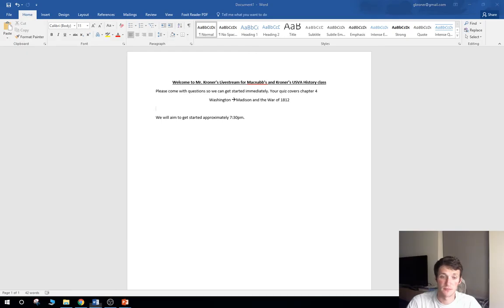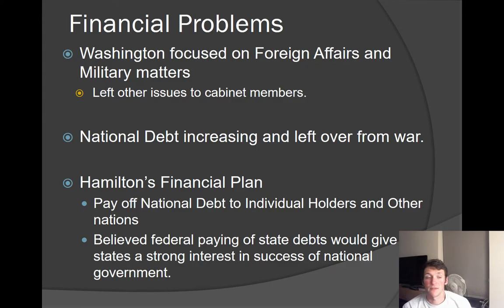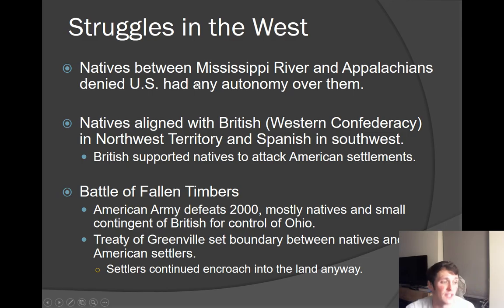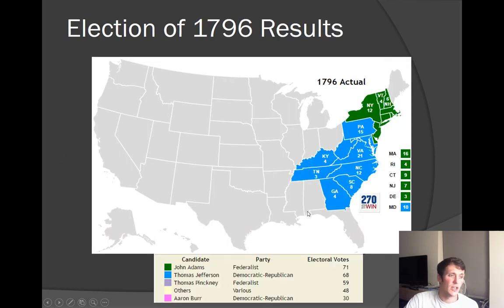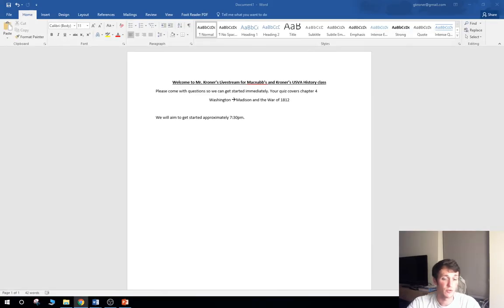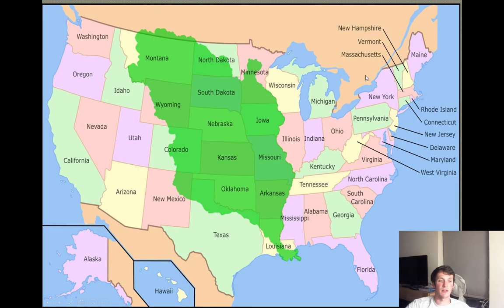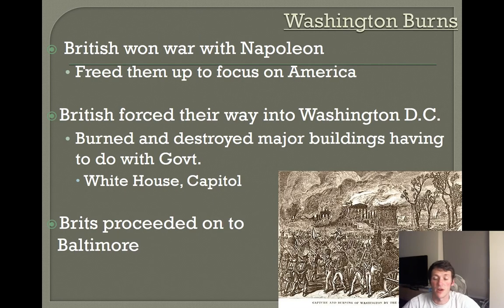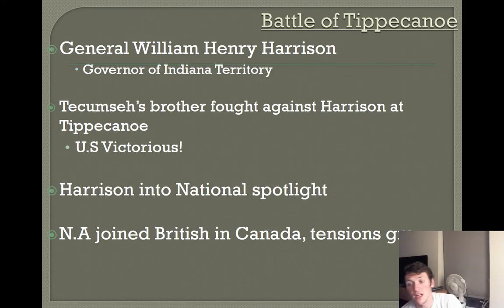WTW - Livestream Review - Chapter 4 - Washington to Madison